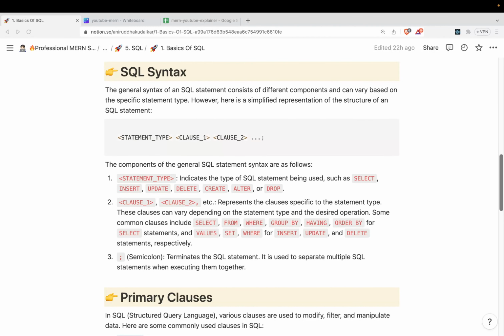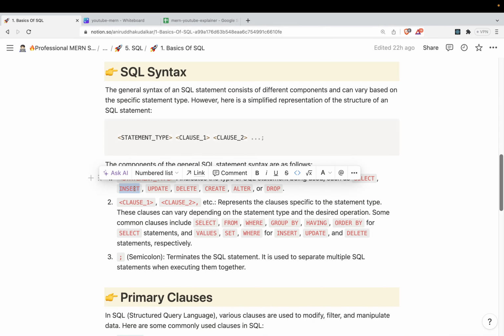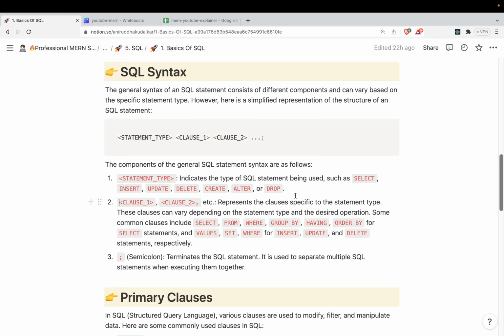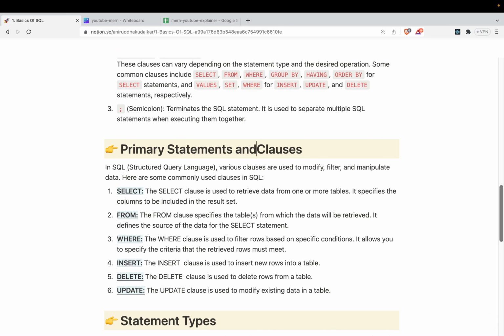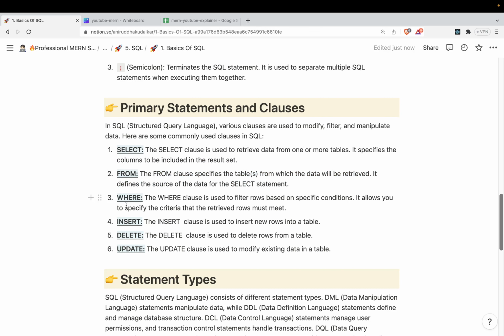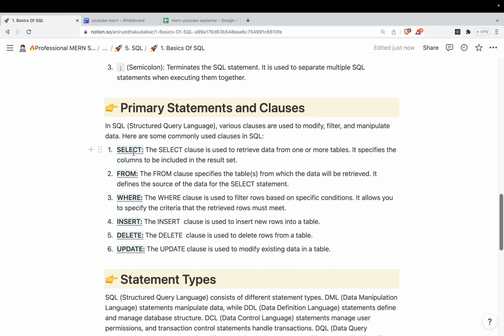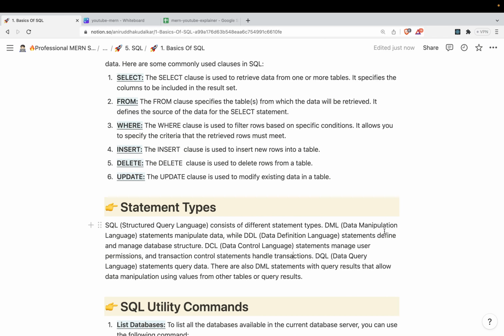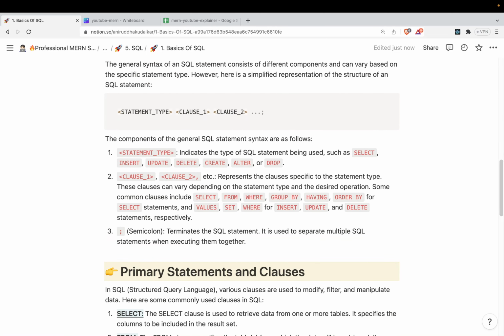SQL General Syntax - MERN Stack Full Course Playlist - 061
In this informative video, I delve into the general syntax of SQL (Structured Query Language). SQL is a powerful programming language used to manage and manipulate relational databases. Throughout the video, I break down the fundamental elements of SQL syntax, providing viewers with a solid understanding of its structure and usage. From the basic structure of SQL statements to key commands such as SELECT, INSERT, UPDATE, and DELETE, I guide viewers through the intricacies of SQL syntax. By the end of the video, you'll be equipped with the knowledge to navigate and utilize SQL effectively for database management.

reactjs
react full stack
reactjs tutorial

express js
express js tutorial
express.js project

sql
sql tutorial for beginners
sql queries
sql project

database normalization
partial dependency
normalization

database tutorial

mysql course
mysql project
mysql tutorial
mysql installer
mysql workbench